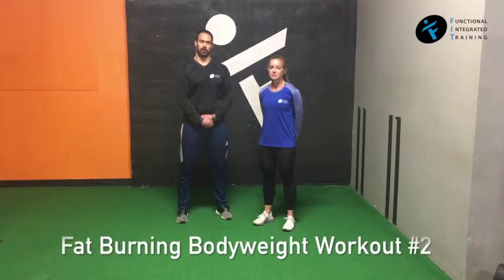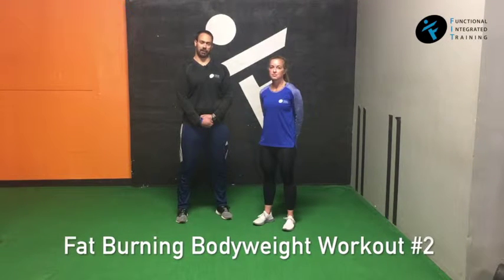Fat Burning Bodyweight Workout #2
Alternate between the 5 exercises, keep it challenging, but don't push to hard that you hurt yourself. In the beginning focus on a work to rest ratio of 30 seconds of work, 30 seconds of rest. As you advance, move to 40 seconds of work, 20 seconds of rest. Every single set will take 1 minute. Be sure to take the rest!